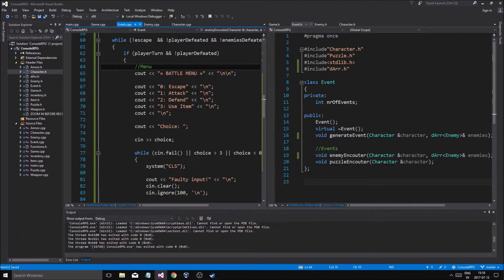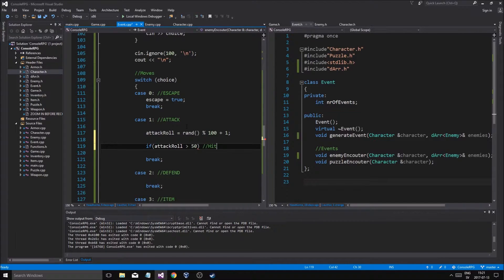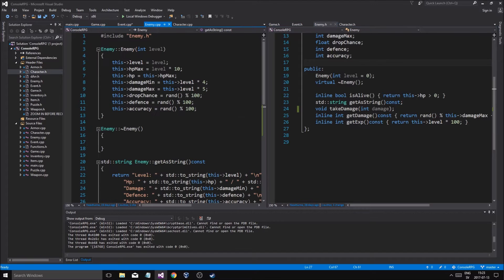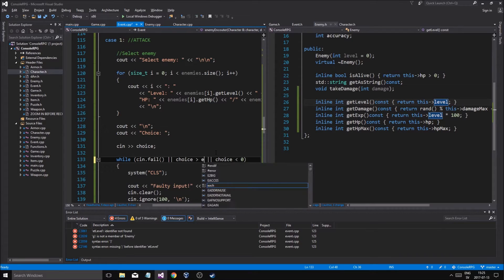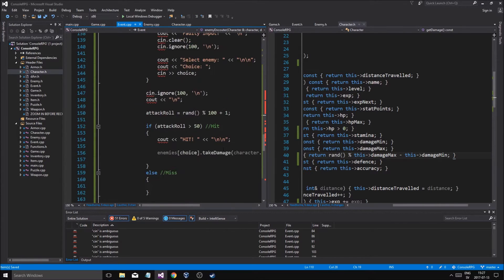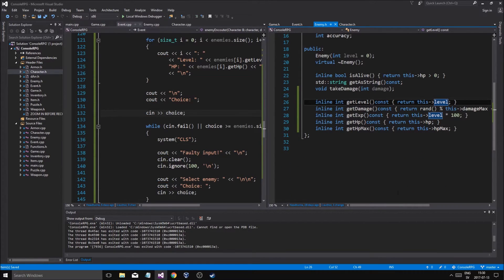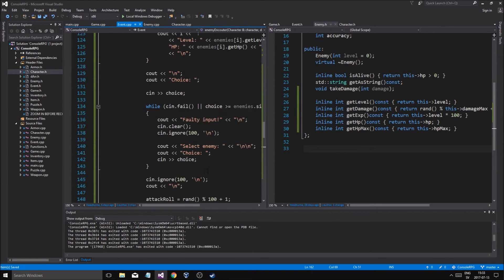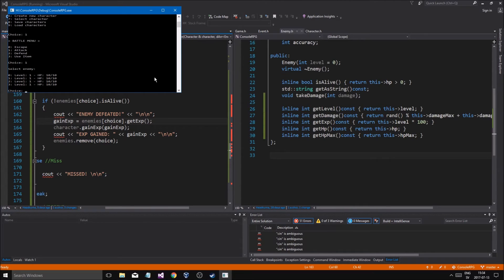C++ Game Development | Console RPG | Part 18 | Items, Inventory, Leveling, Adventures and MORE!